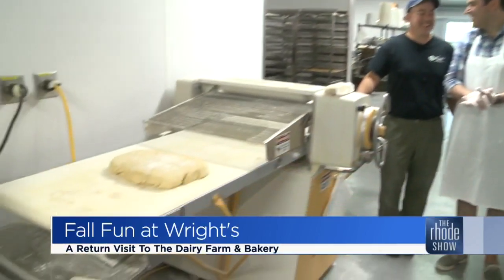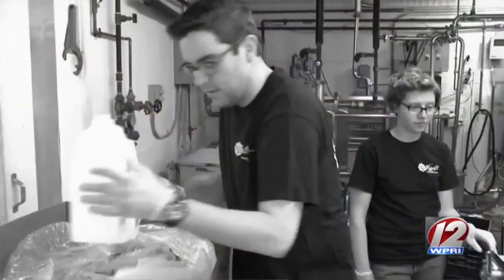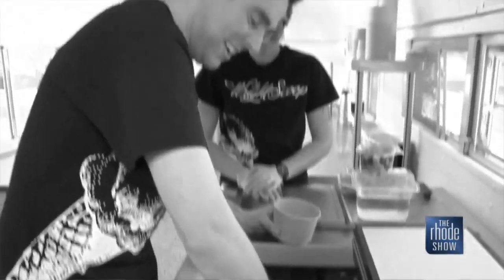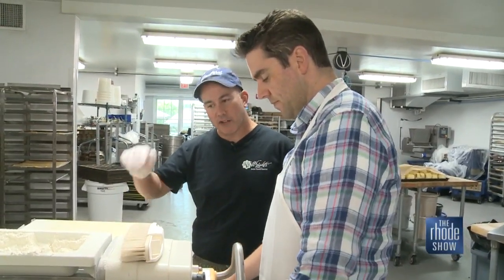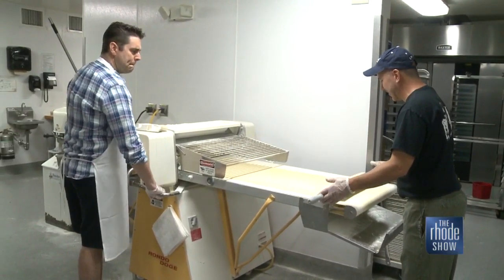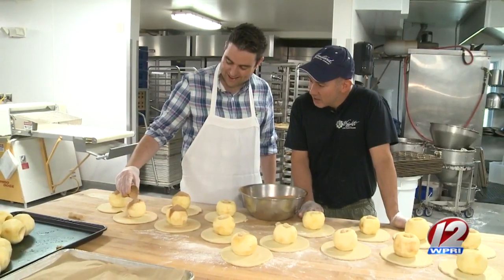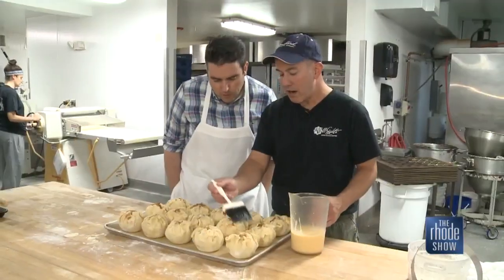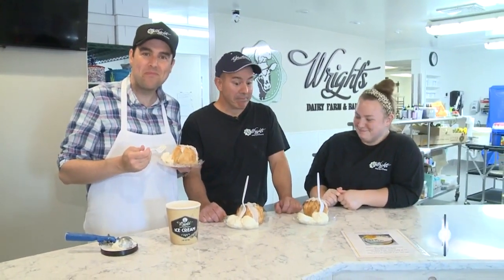The Rhode Show - A Fall Trip to Wright's Dairy Farm & Bakery - 9/25/19